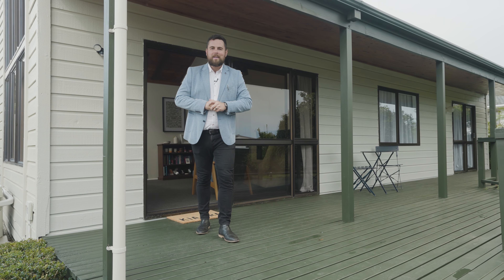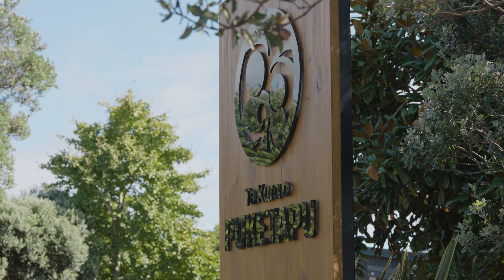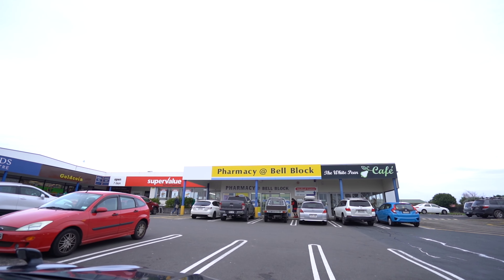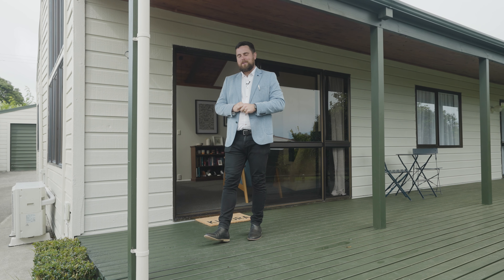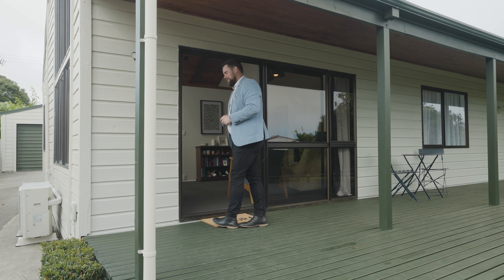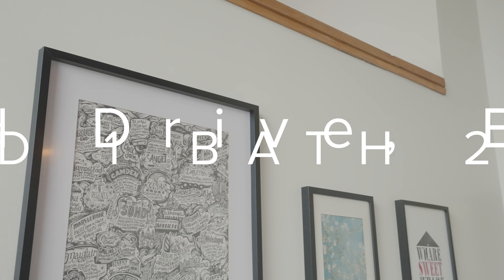24 Penrod Drive, Bell Block